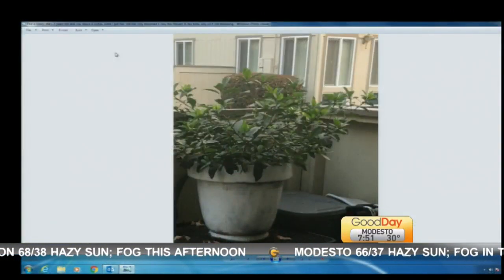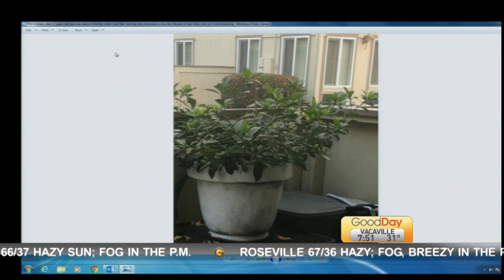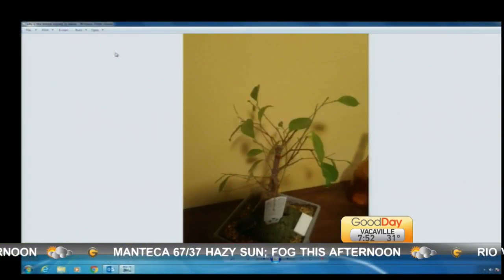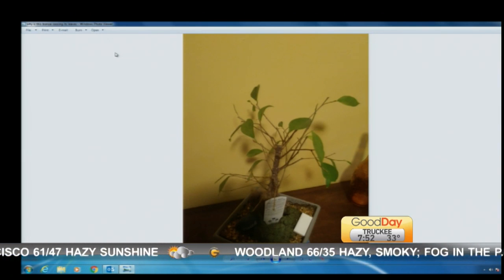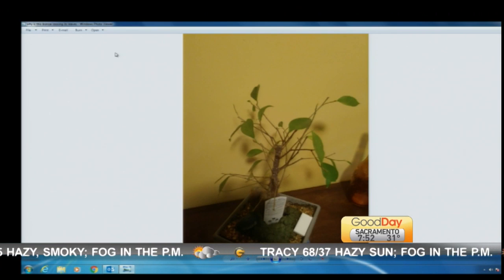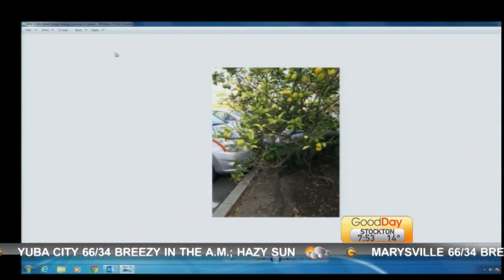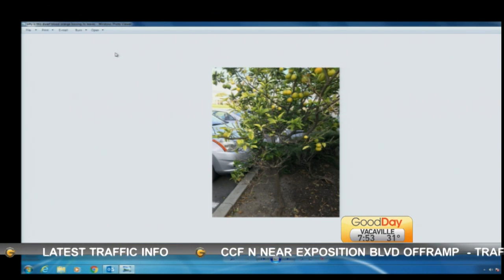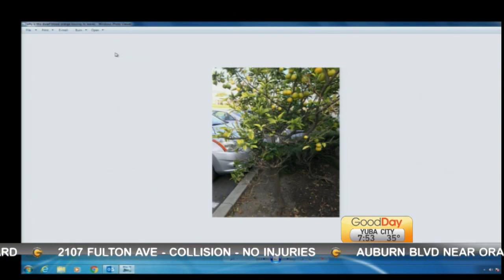The Plant Lady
Marlene the Plant Lady is here to answer all of your plant related questions.